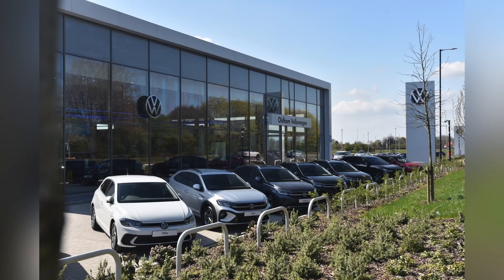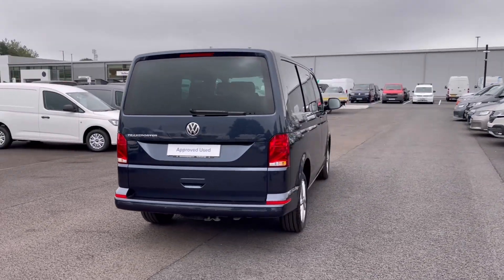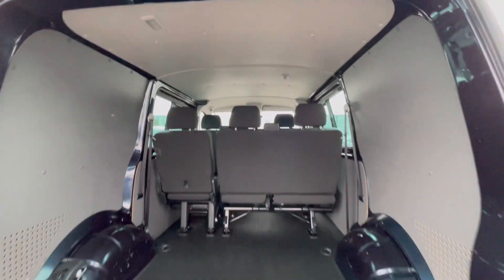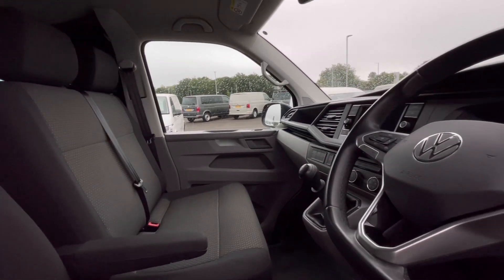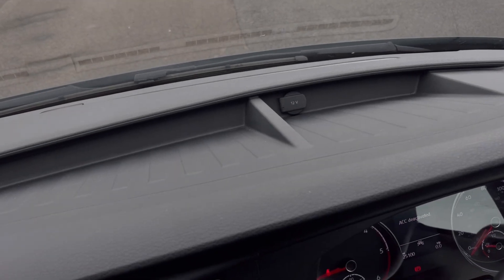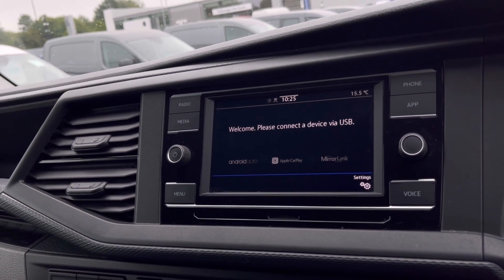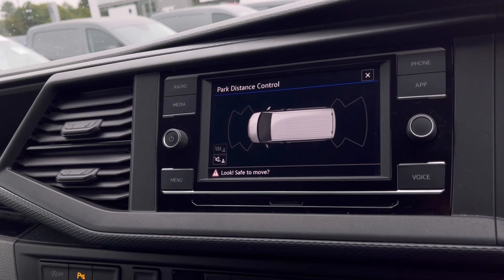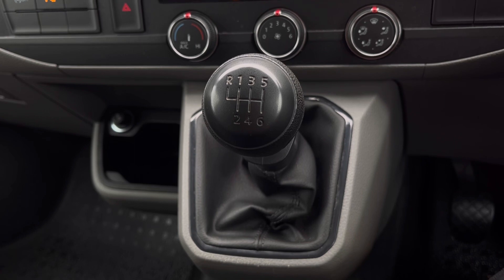Approved Used Volkswagen Transporter Kombi Highline 2.0 TDI 150ps | Oldham Volkswagen Van Centre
:) Check out this Approved Used Volkswagen  Transporter Panel Van Highline in Candy White paint, currently for sale at Oldham Volkswagen Van Centre.

Vehicle Spec –
Reg - WT70AEB
Age - 2020
Miles - 25185
Fuel Type - Diesel
Transmission - Manual

- App connect
- Parking Sensors
- Bluetooth handsfree calls